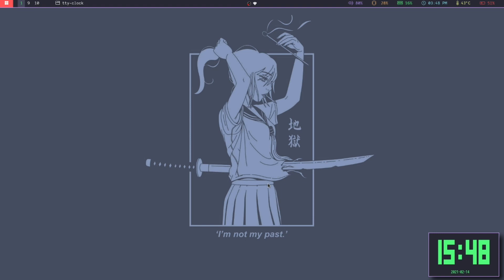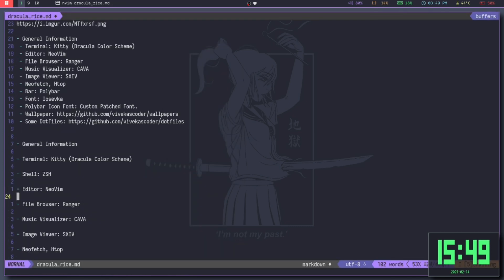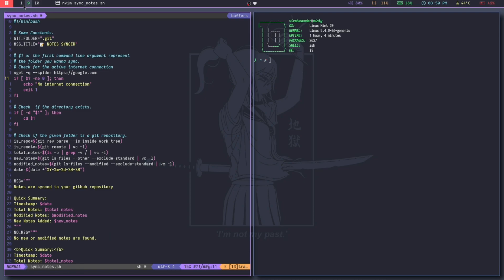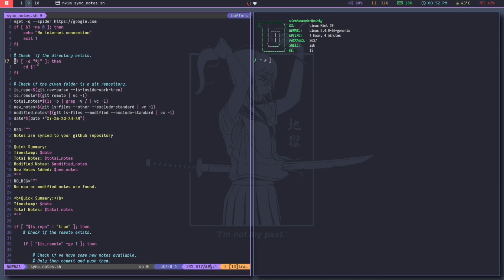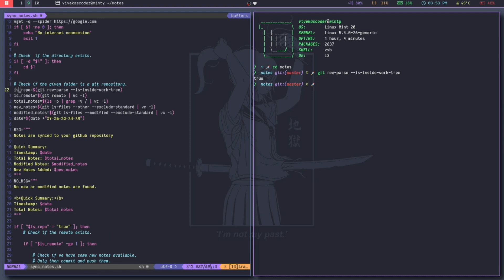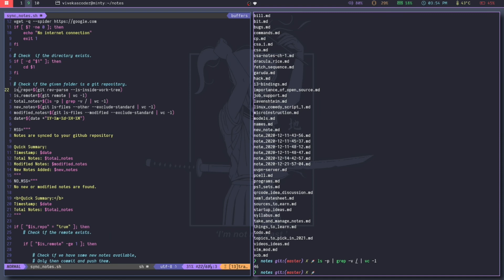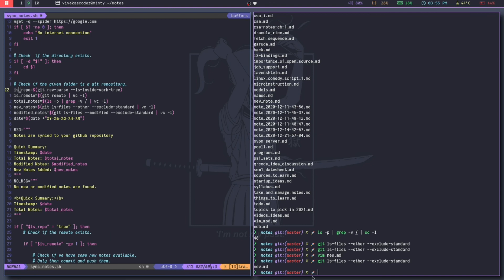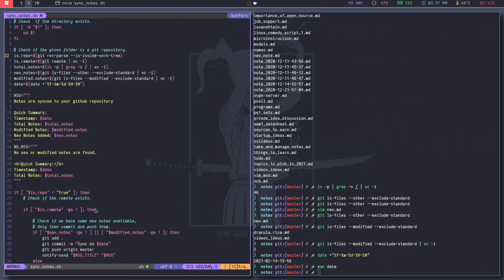How zoomers take notes.